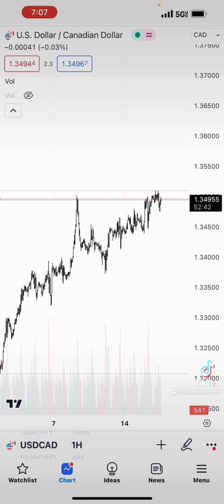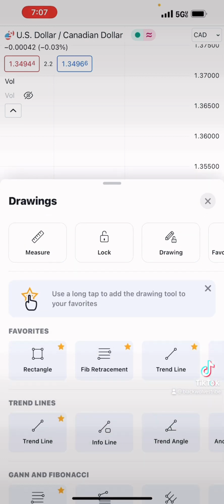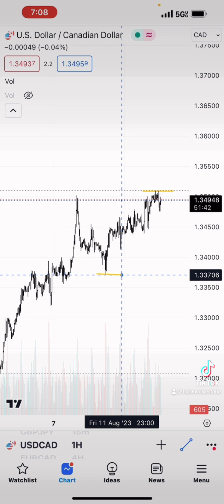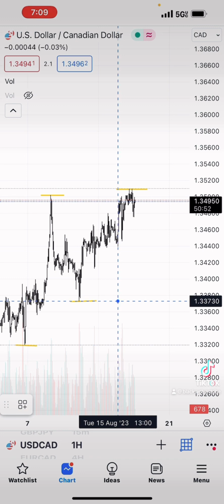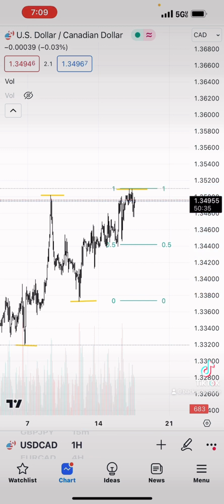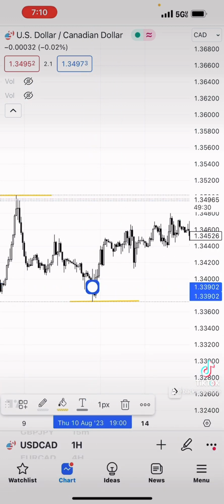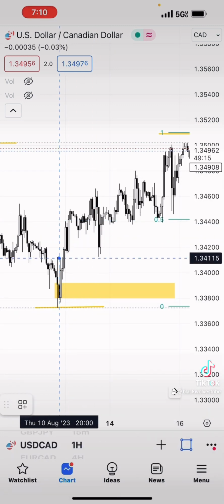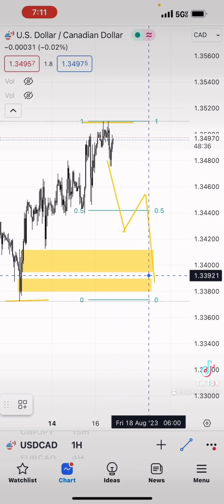SMART MONEY CONCEPTS - Supply & Demand & Market Structure ( FOREX )